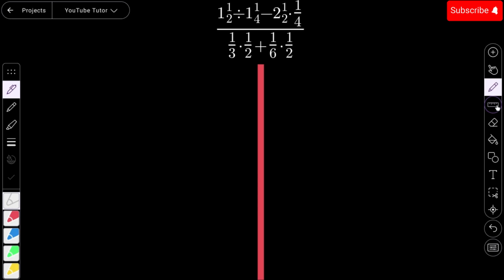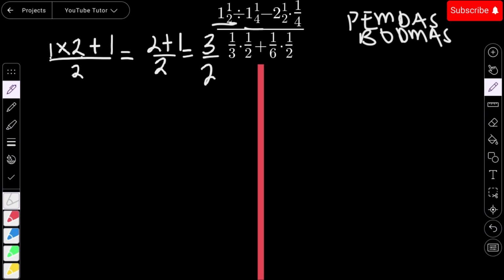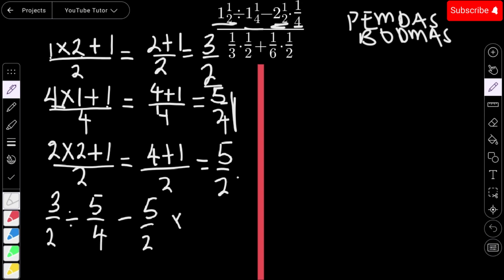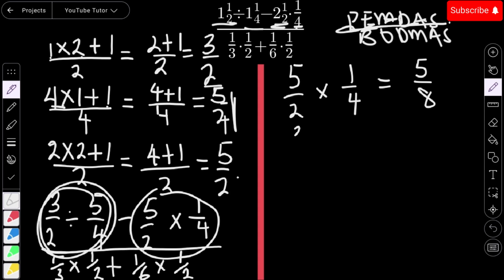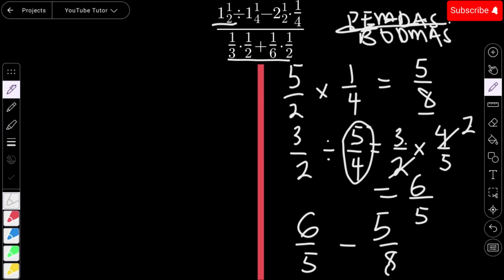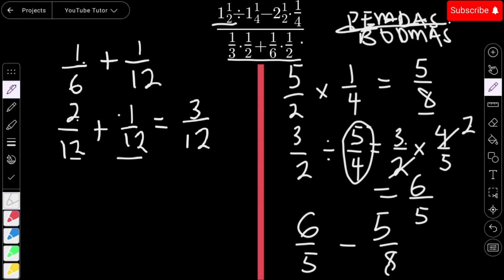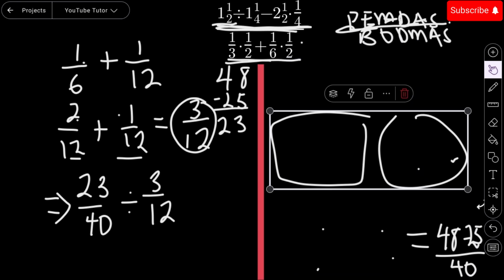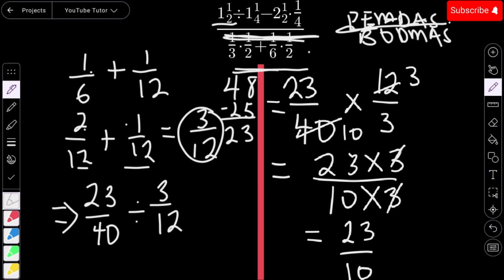Why Complex Fractions are EASIER Than You Think! 🤯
Fractions don't have to be intimidating! In this tutorial, we tackle a "long fraction" step-by-step.

You will learn how to:
Convert mixed numbers into improper fractions.
Follow the order of operations (PEMDAS/BODMAS) within a fraction.
Simplify the numerator and denominator separately to find the final result.

Perfect for middle school and high school students looking to master rational expressions!